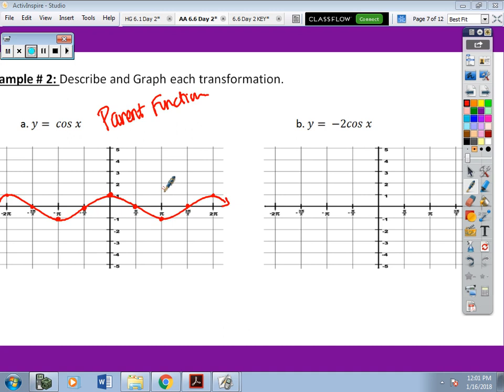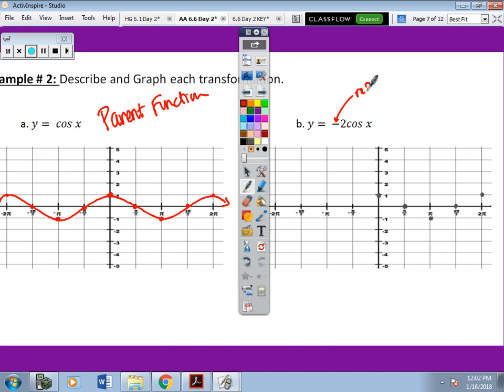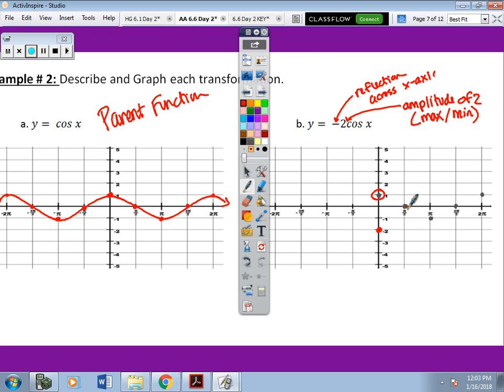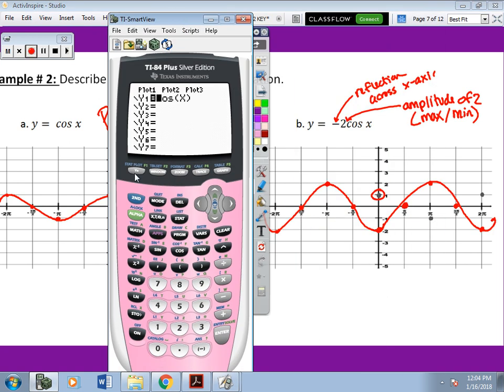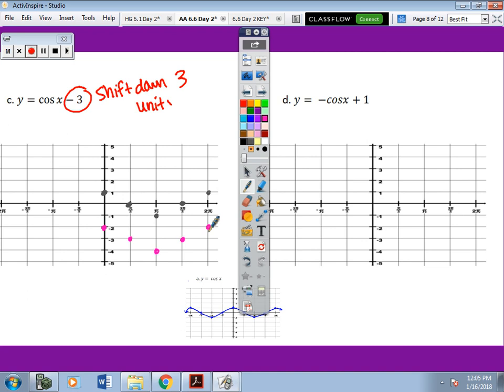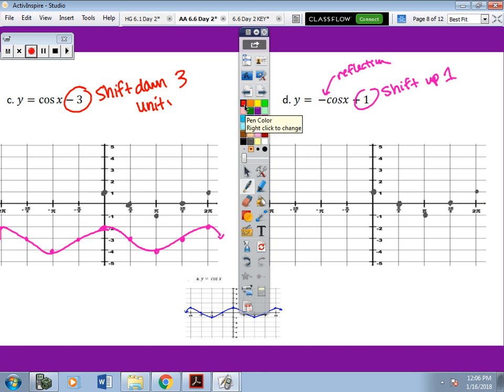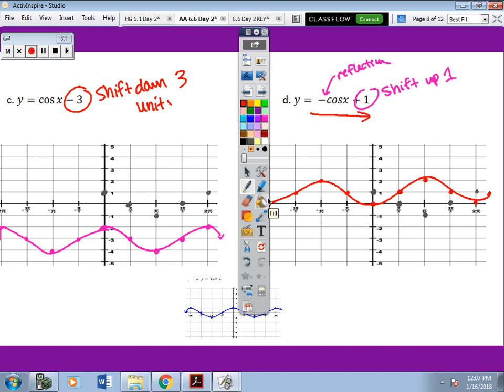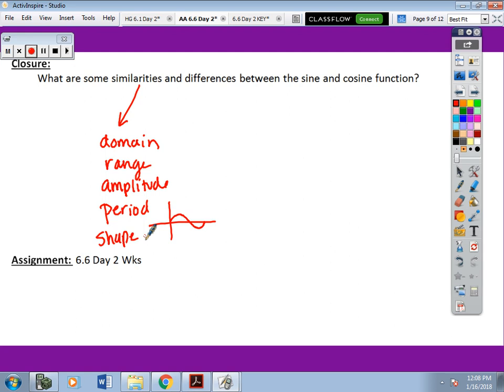AA 6 6 Day 2 part II